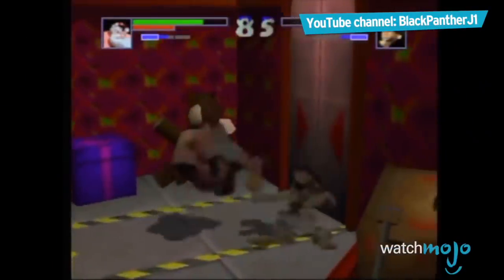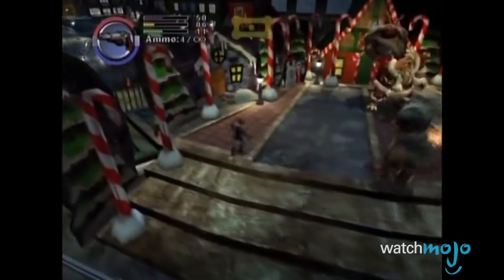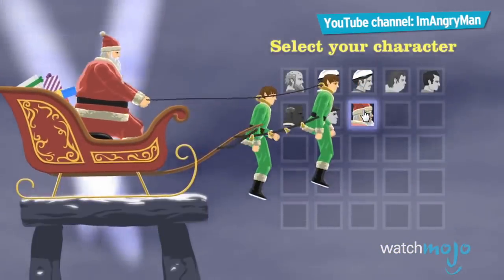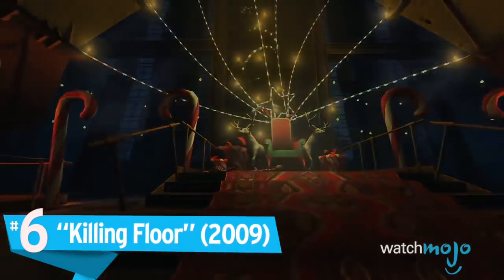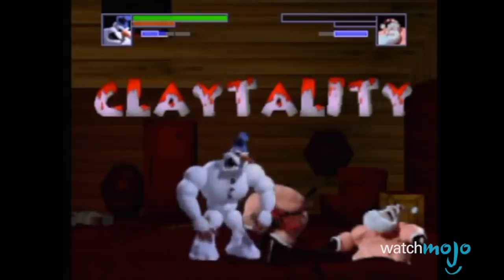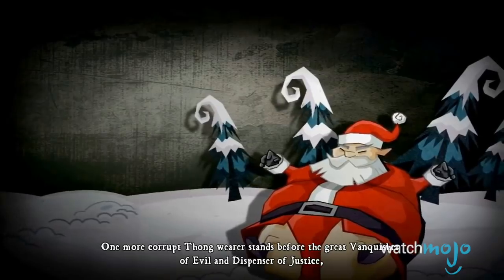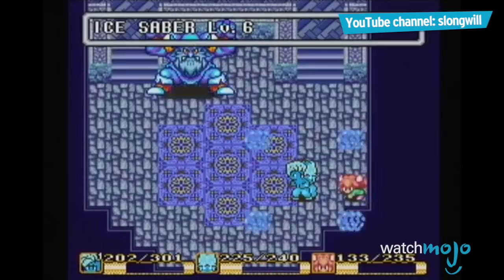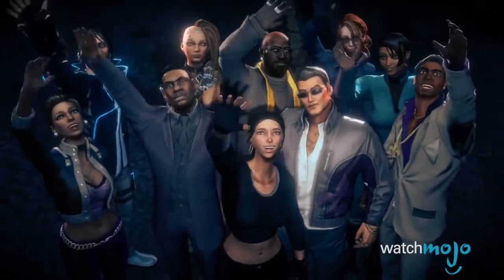Top 10 Games Where You Kill Santa!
Have a Top 10 idea? Submit it to us here!

Talk about the war on Christmas, amiright? These are the games where, for one reason or another, you get to end the life of jolly old Saint Nick. and today we’re counting down our picks for the Top 10 Games Where You Kill Santa!

#10. “Hunter The Reckoning Redeemer” (2003)
#9. “Duke Nukem 3D” (1996)
#8. “Happy Wheels” (2010)
#7. “Dead Rising 4” (2016)
#6. “Killing Floor” (2009)
#5. “ClayFighter 61/3” (1997)
#4. “DeathSpank Thongs of Virtue” (2010)

Special thanks to our user “DanParadis” for suggesting this topic using our interactive suggestion tool